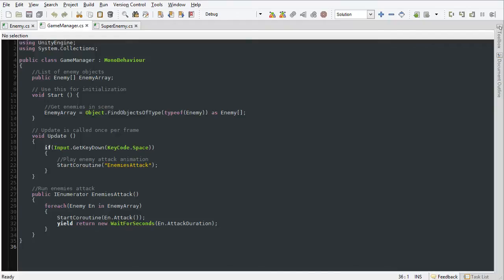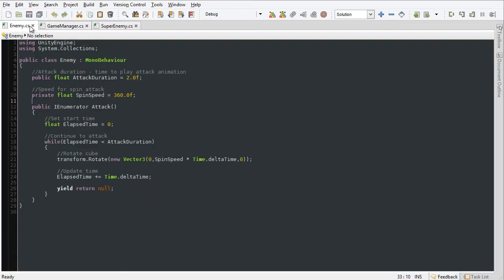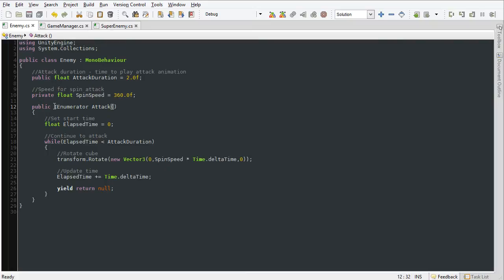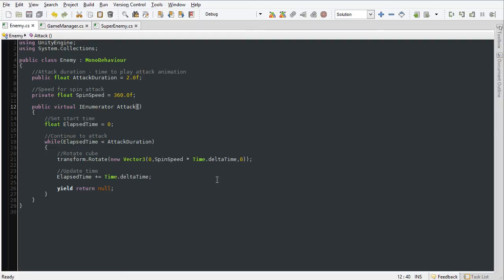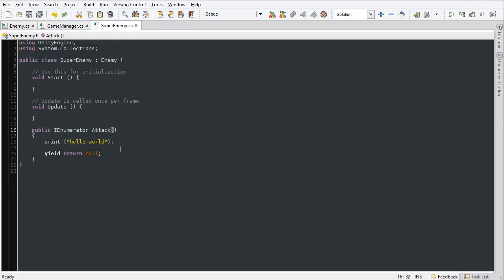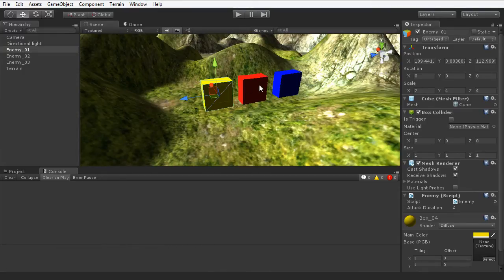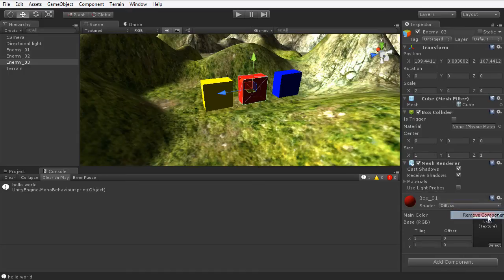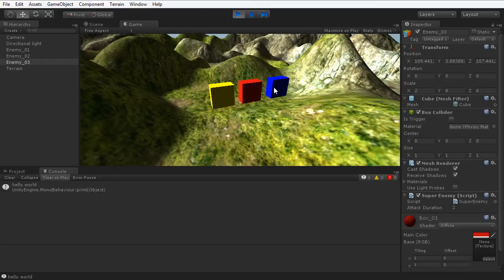12 Overriding Virtual Functions